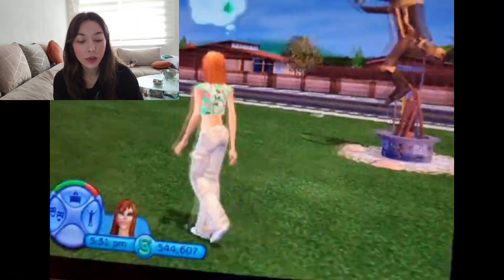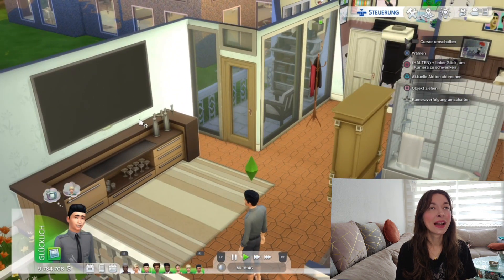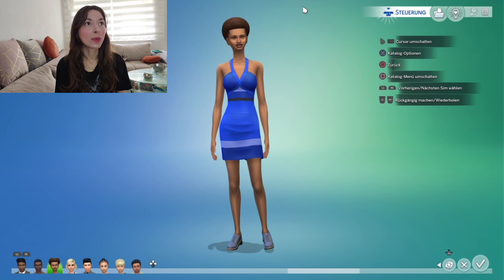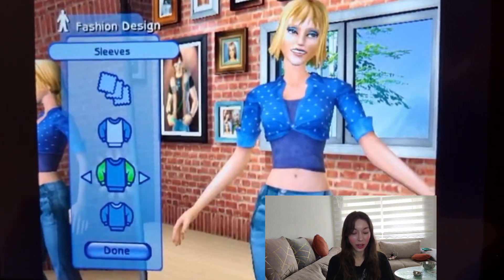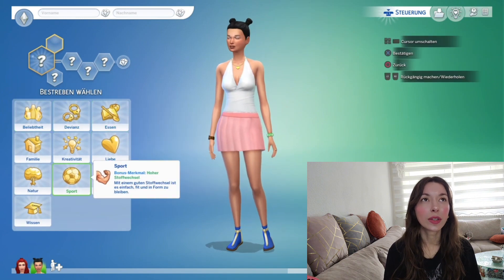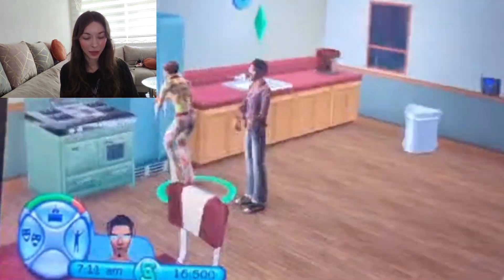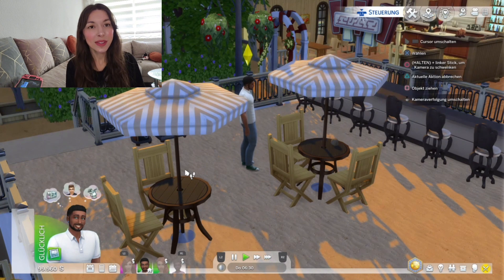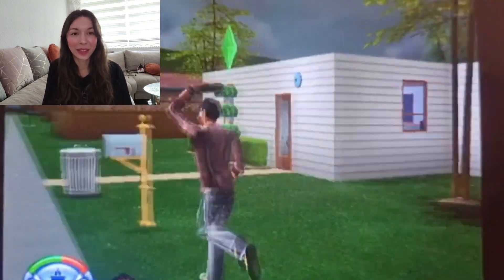Opinion Post - Why Sims2 is so much better than Sims4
me talking about the sims and overusing the word "actually"!

PC gameplay from
@Trollfavoi on YouTube